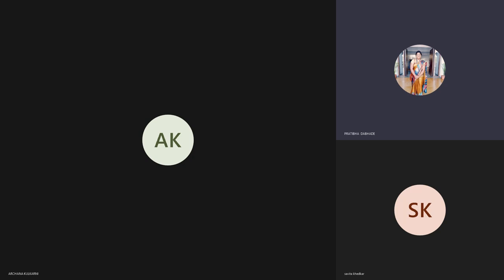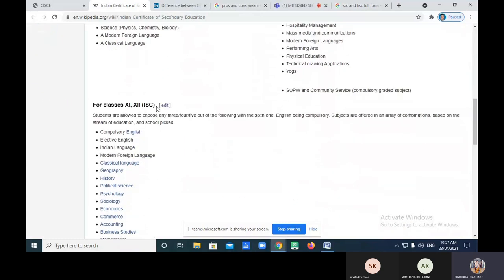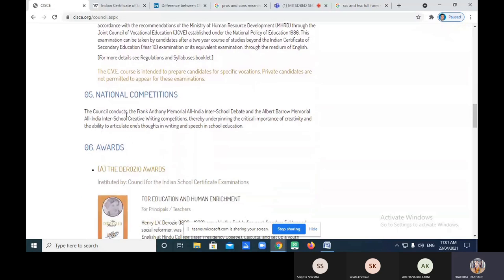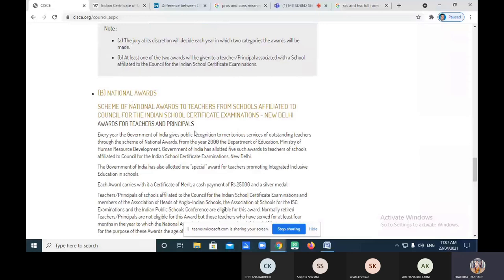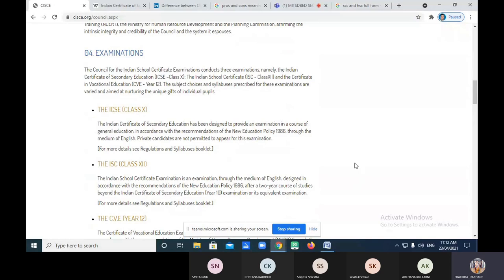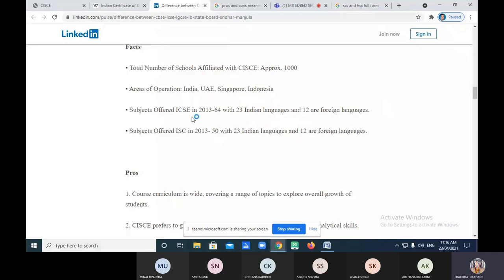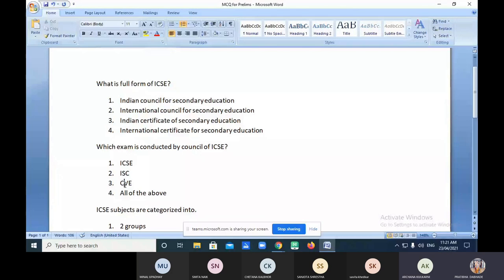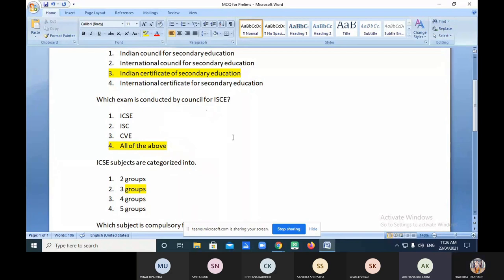Indian Certificate of Secondary Education (ICSC) and CISCE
This video is about Indian Certificate of Secondary Education (ICSC) and Council for the Indian School Certificate Examinations (CISCE)